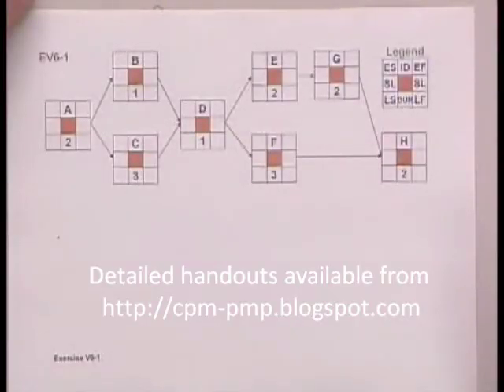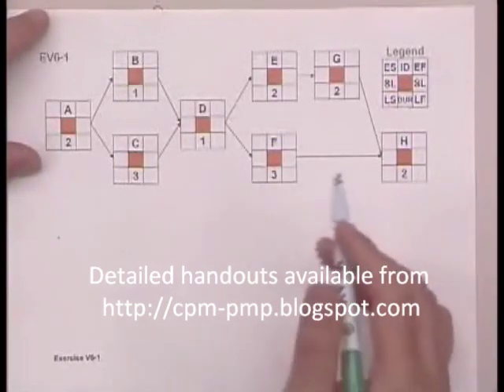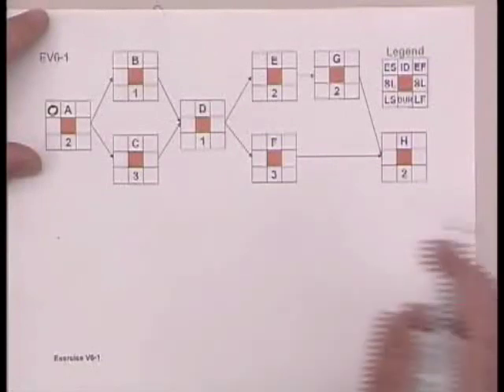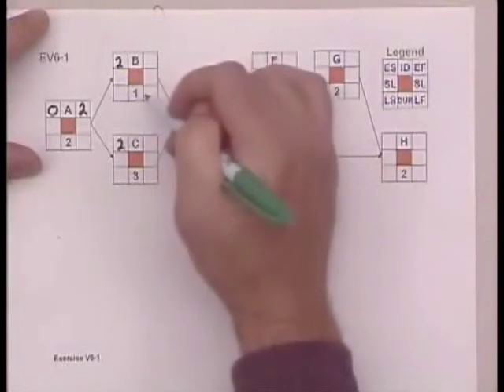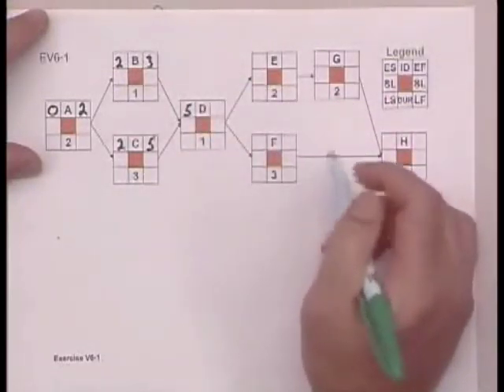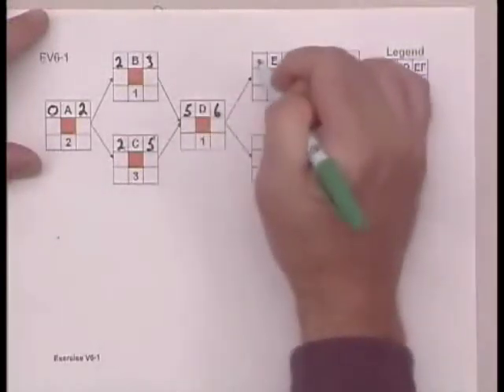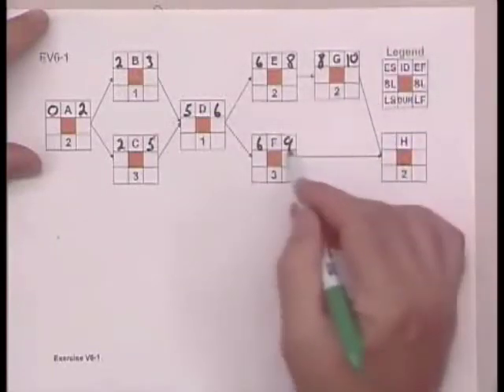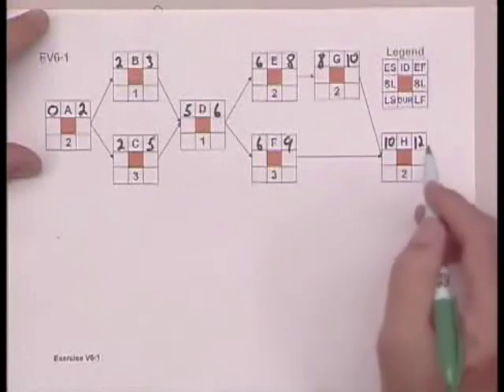PMP - Critical Path Method - Doing a Forward Pass -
This tutorial explains fundamentals of undertaking a froward and backward pass. These calculations are important for Critical Path Method (CPM) Analysis.
The first part of this tutorial explains how to do a forward pass
The second part of this tutorial explains how to do a backward pass.